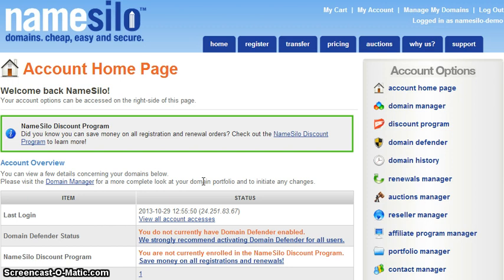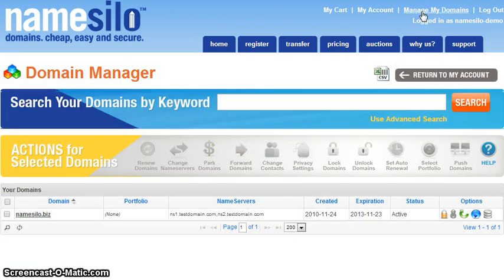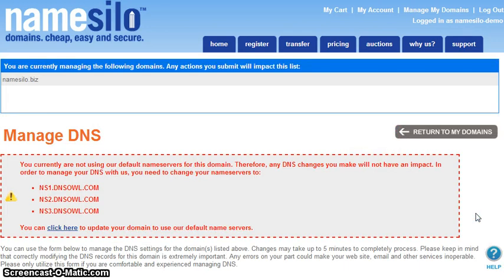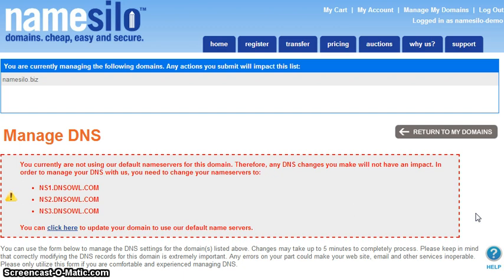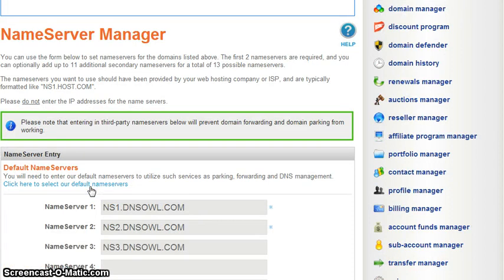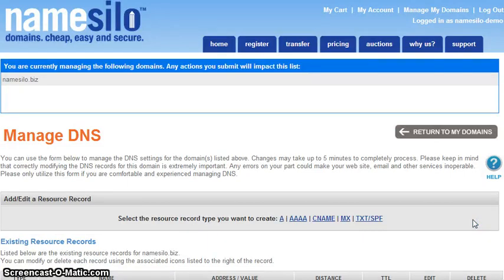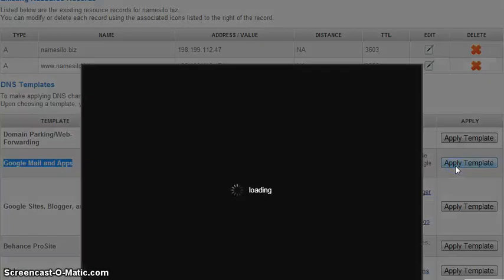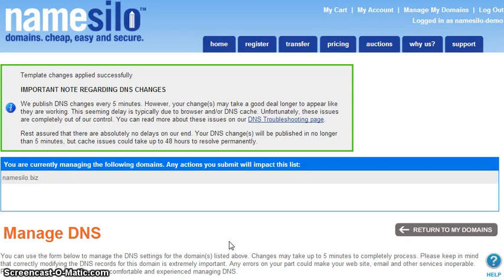Link NameSilo domain to Google Apps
Instructions for linking a NameSilo domain to Google Apps as found